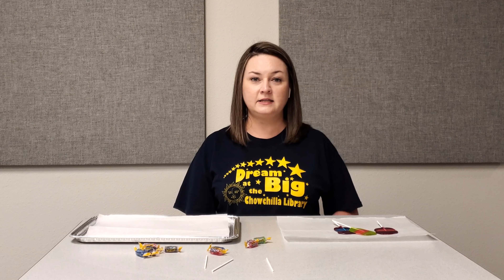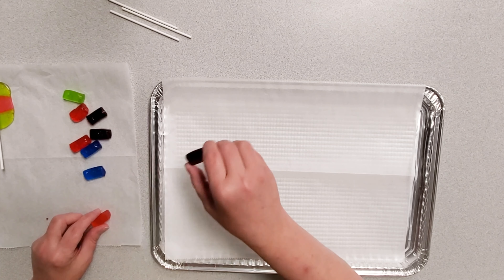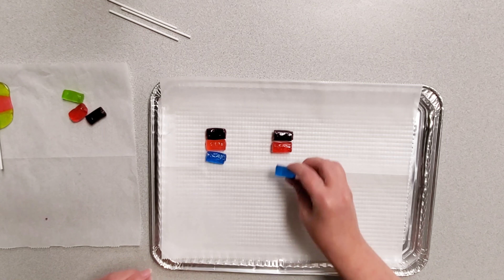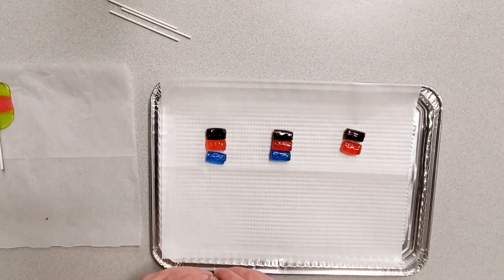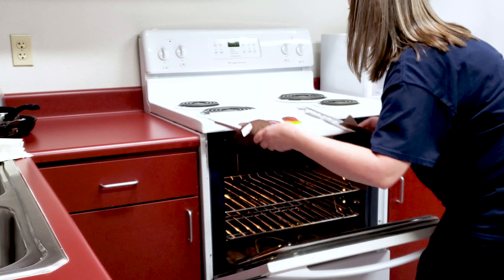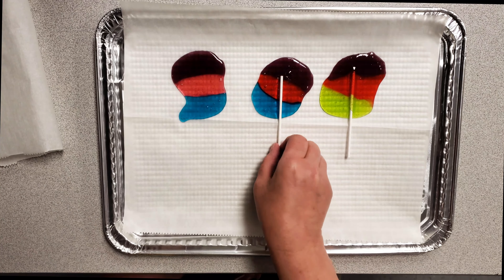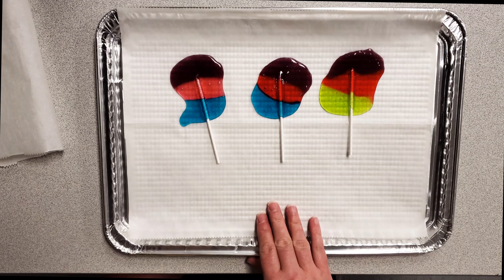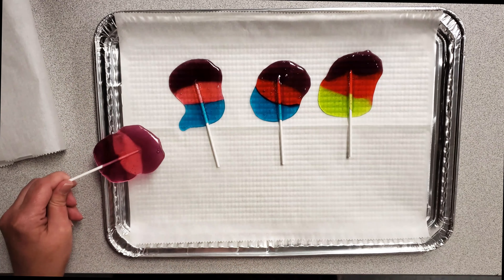Do-It-Yourself (DIY) Lollipop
Amanda from the Chowchilla Branch Library shares with us how to make a lollipop!

**Adult assistance is needed for this project as an oven is involved.**
Materials:
- Flavored Hard Candy
- Lollipop Sticks
- Parchment Paper
Kitchen Materials:
- Oven - Pre-heat to 275°F
- Baking Sheet
- Oven Mitts